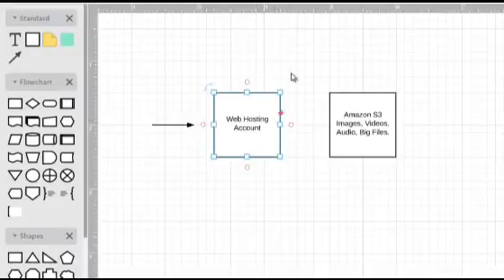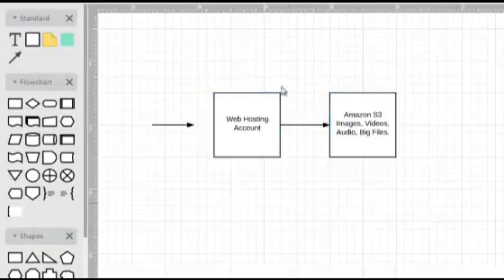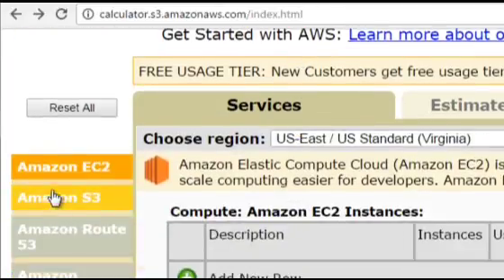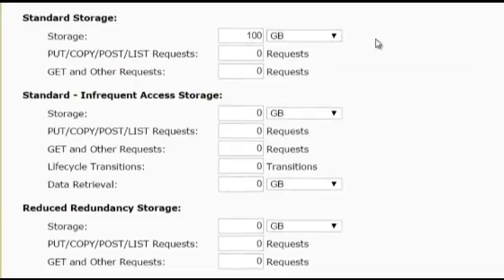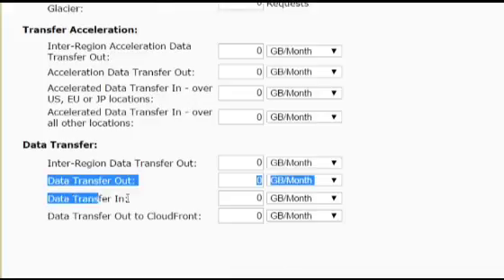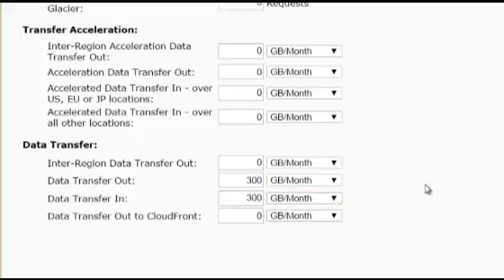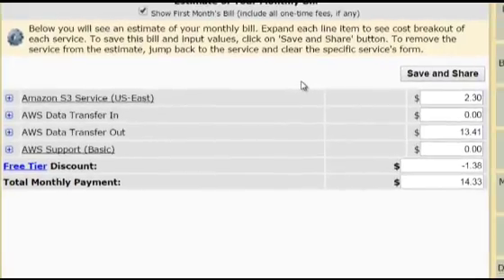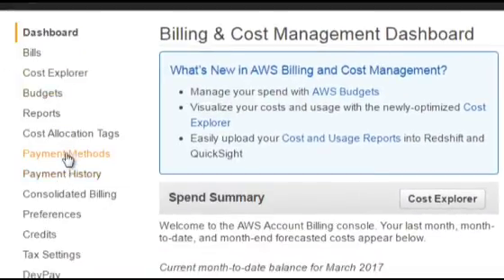How to becomes with Amazons S3 Crash Course Sandeep vcc Video -1st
How to becomes with Amazons S3 Crash Course Sandeep vcc Video -1st फुल टाइम जॉब पाने की ट्रिक्स सीखने के लिए, मेरे सारे वीडियो देखने के लिए प्लेलिस्ट:- My entire playlist of videos for tricks/ideas about Full Time jobs.
Sandeep Vcc
sandeep kumar
Sandeep kumar work from home
sandeep kumar
Sandeep vcc work from home
Sandeep vcc part time jobs
Sandeep work from home, best jobs by Sandeep vcc video course Channel
bank sathi, Bank Sathi, BankSathi, banksathi, bank sathi earning app, bank sathi mobile app, Bank Sathi mobile app, how to earn from Bnak Sathi mobile app,
free me income, excellent earning potential, good earning job, good earning part time app, best part time income application, sabse jyada kamaai, genuine income idea, genuine part time income app, genuine jobs, best income ideas, best earing ideas, best earning website
पार्ट टाइम जॉब, घर बैठे काम, घर बैठे पार्ट टाइम, फ्री, मुफ्त,
expose, exposed,
best earning site, genuine online earning, sure part time income, part time genuine work, ghar baith kr kamaai,